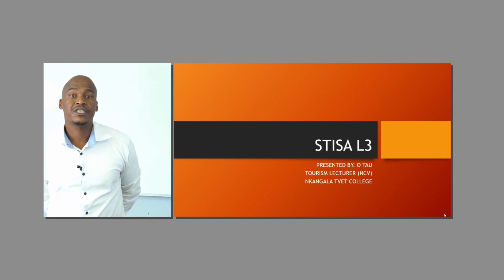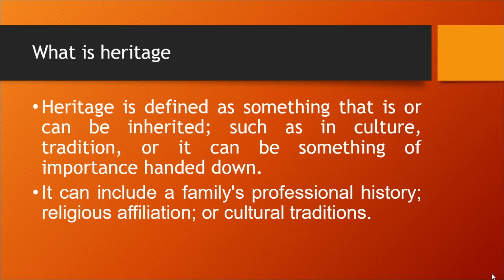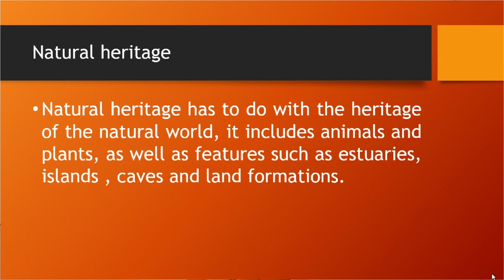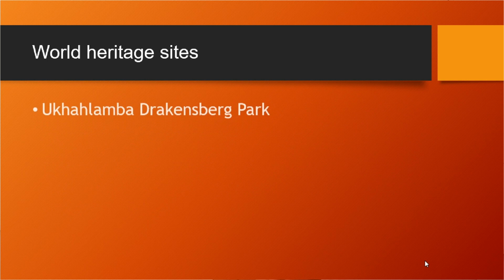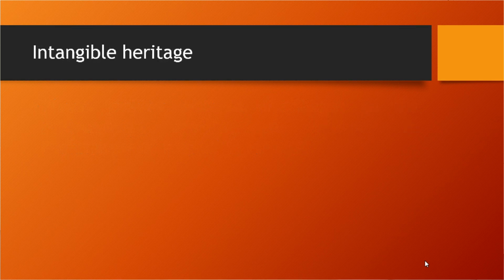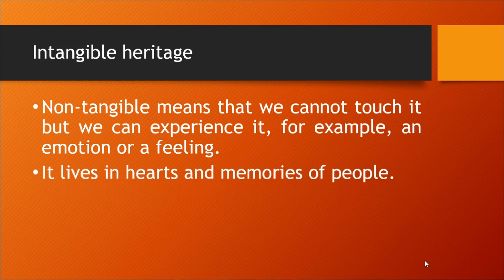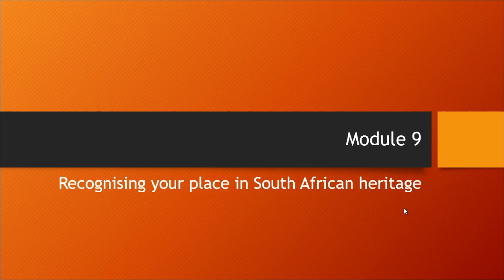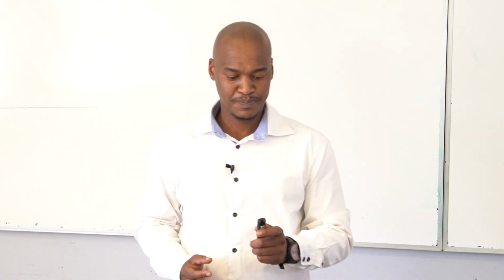MPUMALANGA TVET's COVID-19 Learner Support Program EP17 - Sustainable Tourism L3